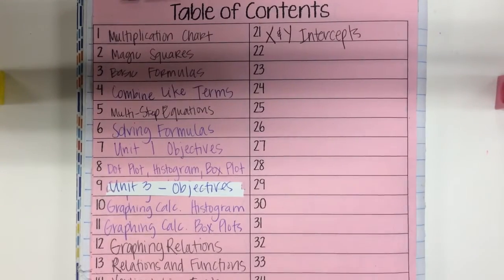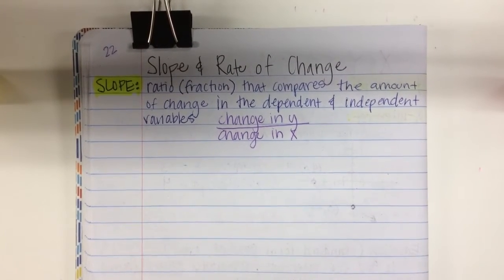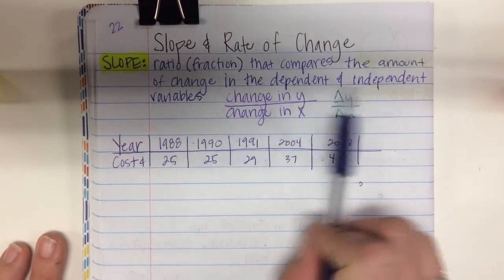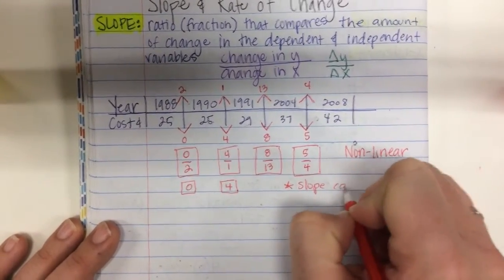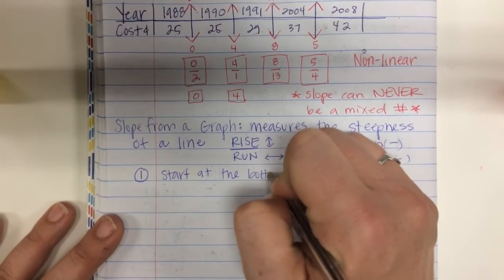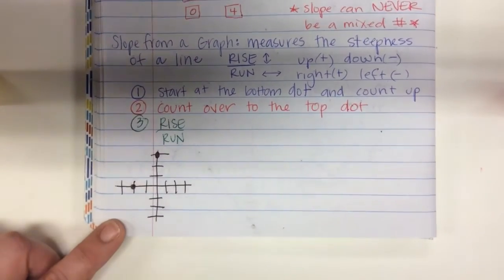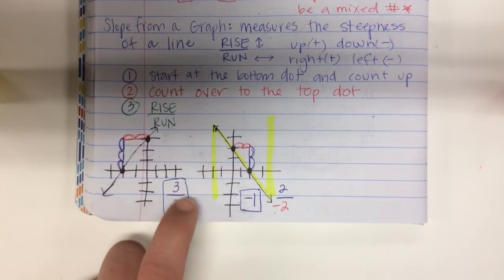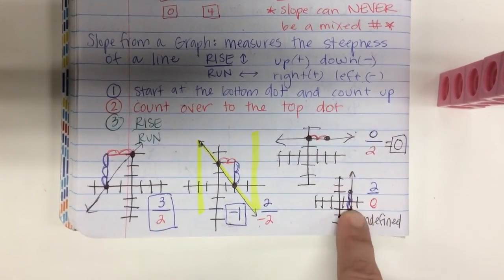Slope and rate of change notes